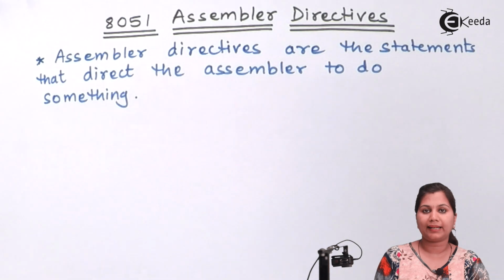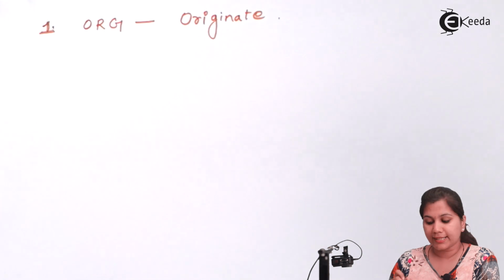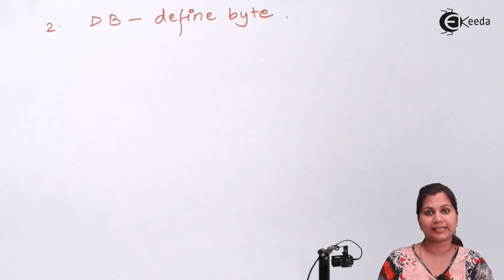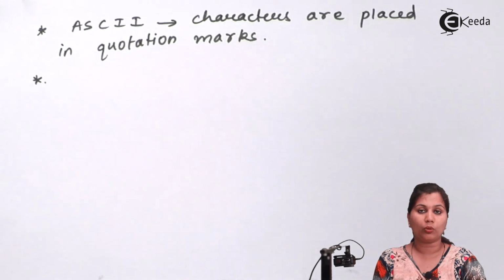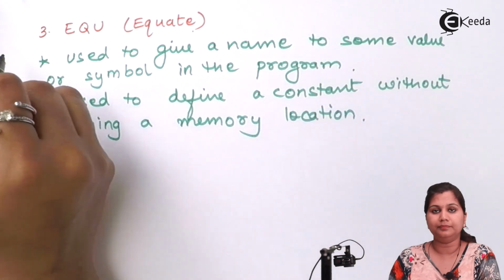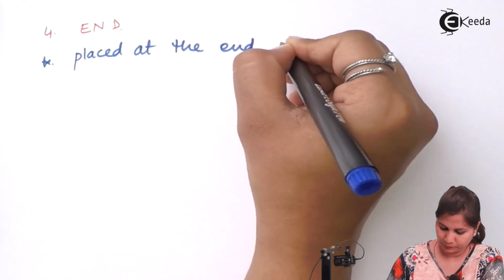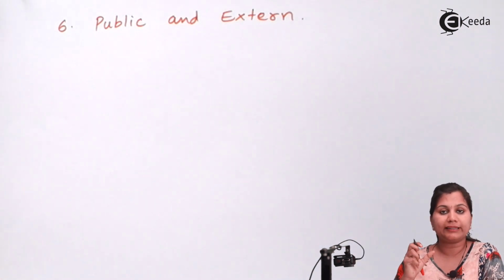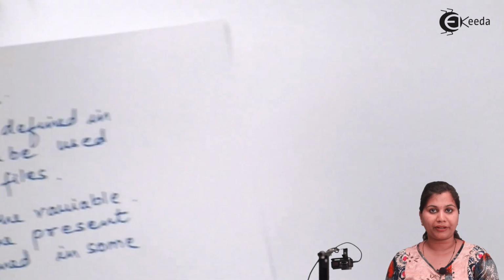Assembler Directives of 8051 - 8051 Microcontroller Assembly Language Programming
Subject - Microcontrollers and Its Applications

Video Name - Assembler Directives of 8051

Watch the video lecture on the Topic Assembler Directives of 8051 of Subject Microcontrollers and Its Applications by Professor Shruti Joshi. Watch the Complete lecture on Engineering Academics with Ekeeda.

Happy Learning.